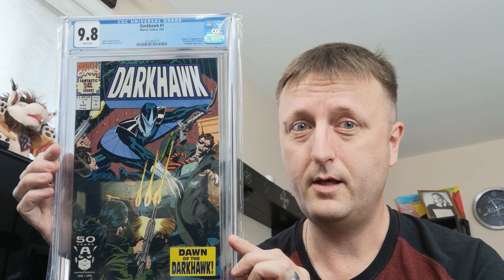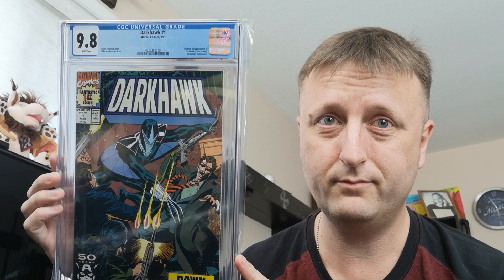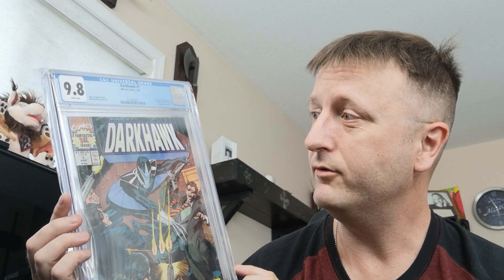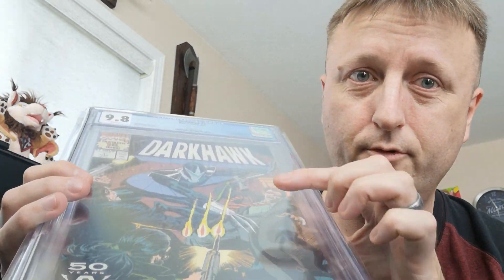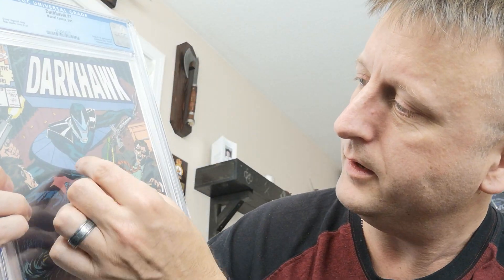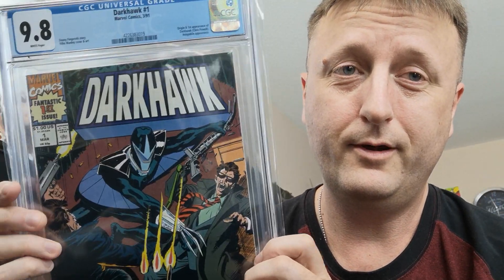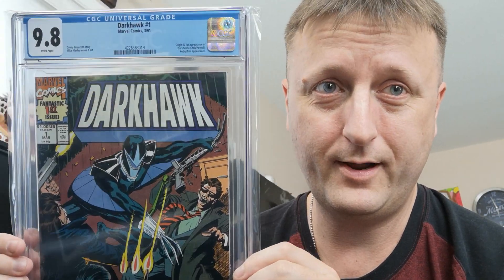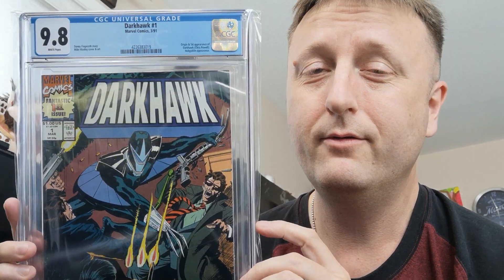Finally got my grail!!!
Probably not a grail for everyone but it is for me. :)